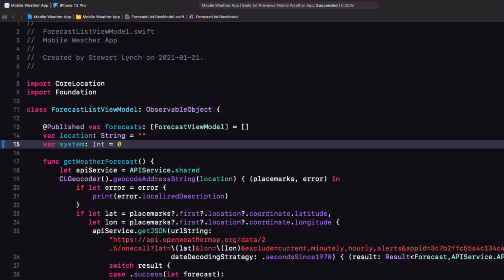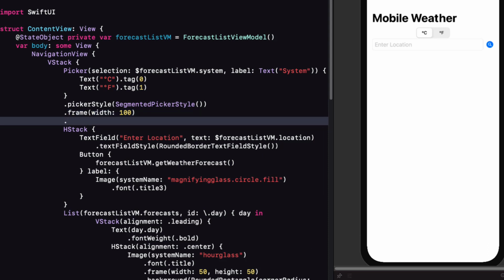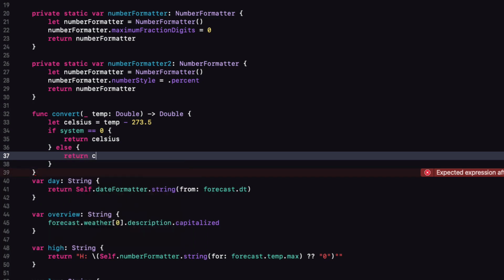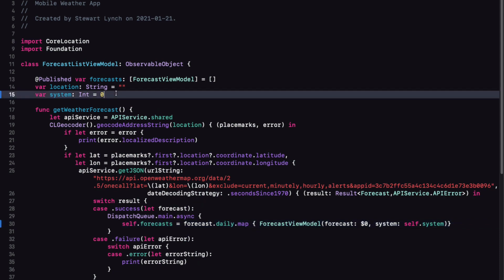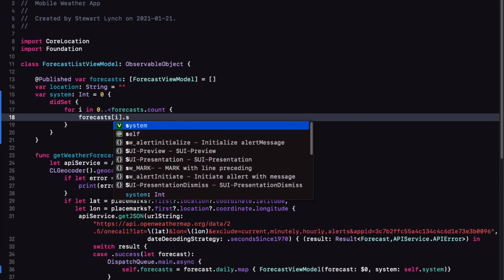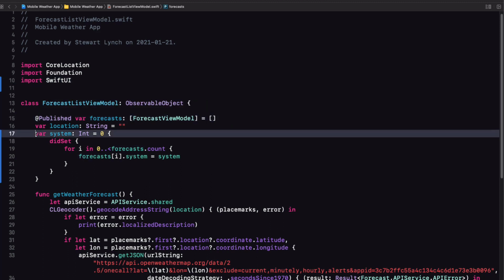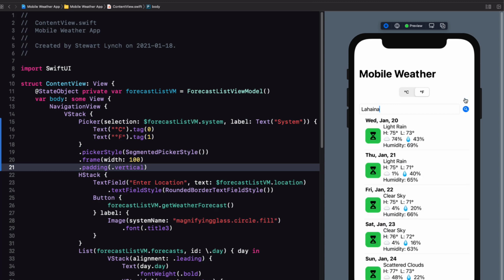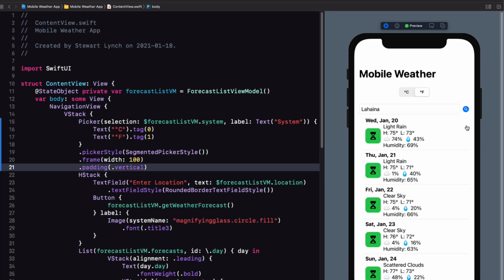SwiftUI Weather App 10: Switching Units and AppStorage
Switch between Metric and Imperial  with no new API requests.  Save location and unit choice in UserDefaults with AppStorage.

***NOTE You will need your own API Key. See Video #2

If you find this video series helpful, please consider buying me a coffee so I can continue to fund the resources required to keep me at it.

Starter Project:
You can download the completed files from the previous tutorial if you want to have a starting point:

Other References in this video:
SwiftUI Property Wrappers
   youtu.be/u3RIfxSk1As

Links to all Videos in this series.